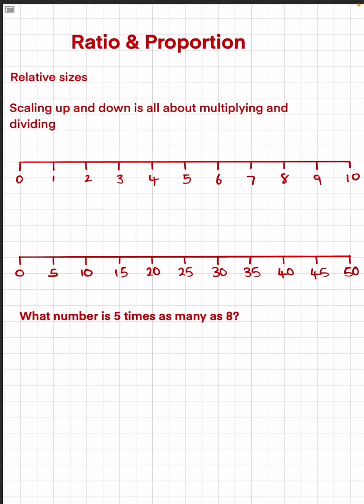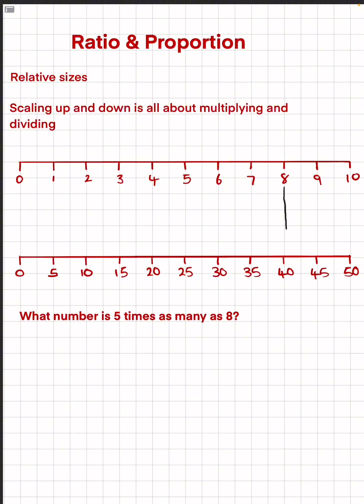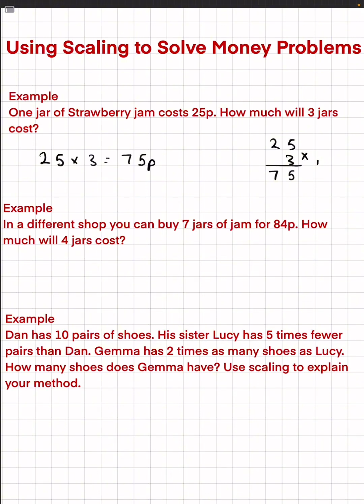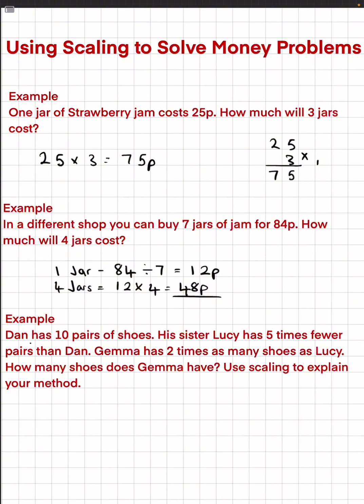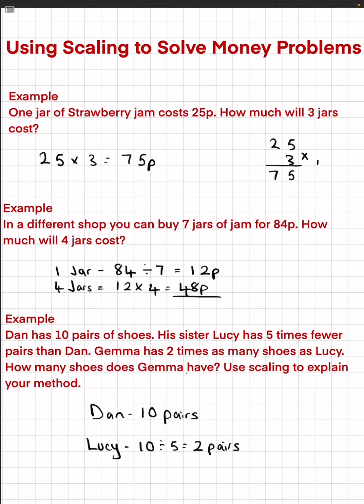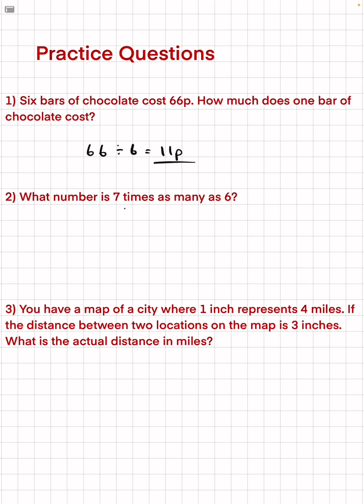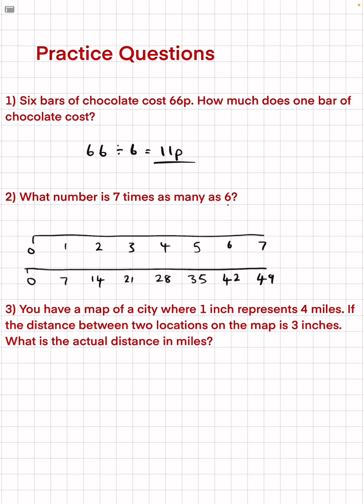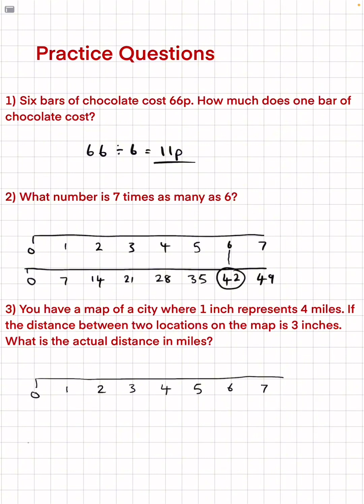Section Four- Relative Sizes